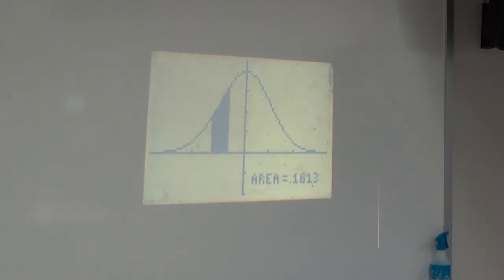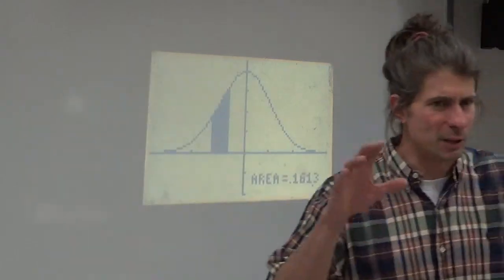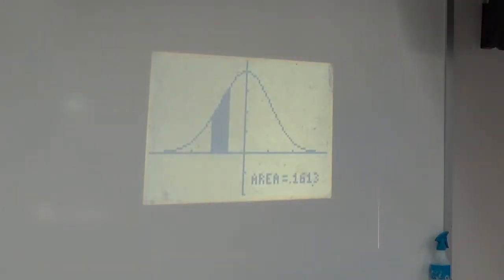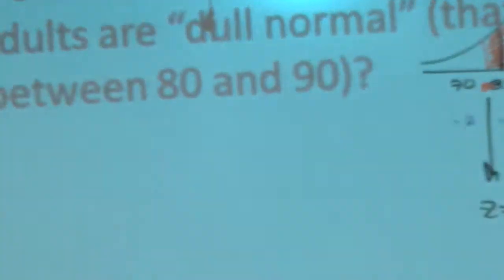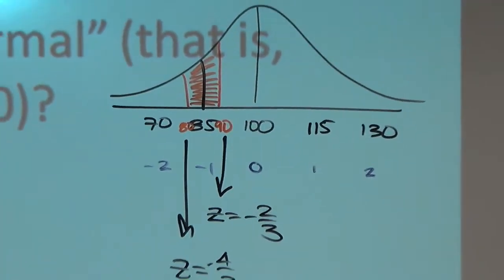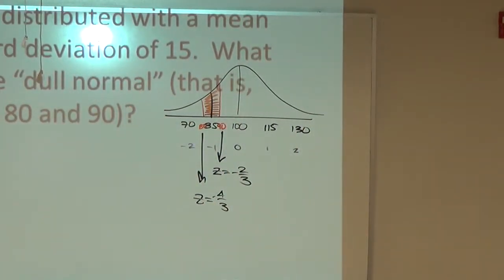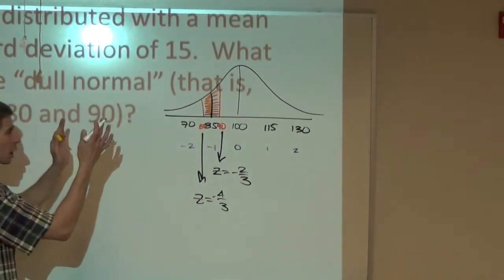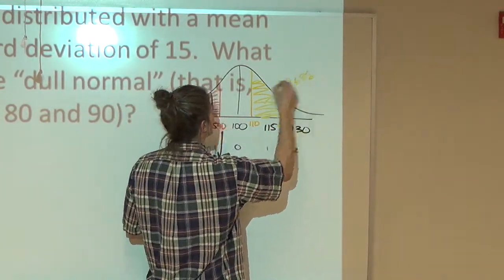3.6.14 (The General Normal Distribution)